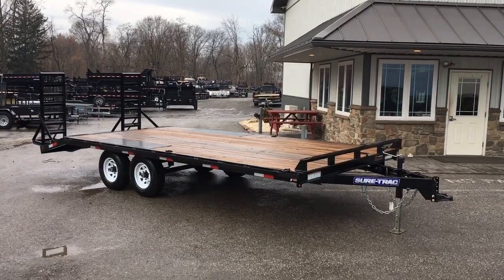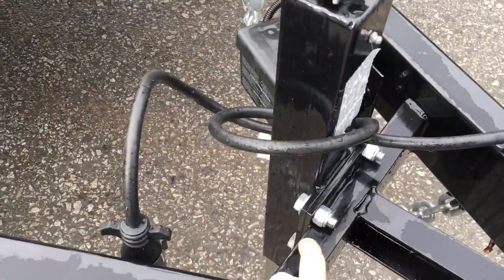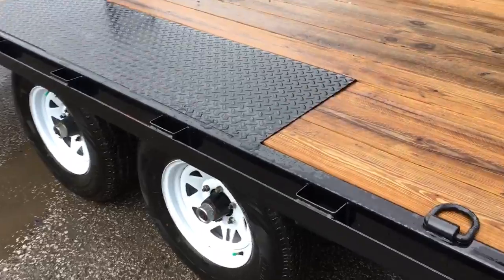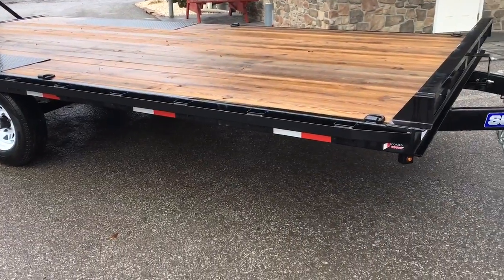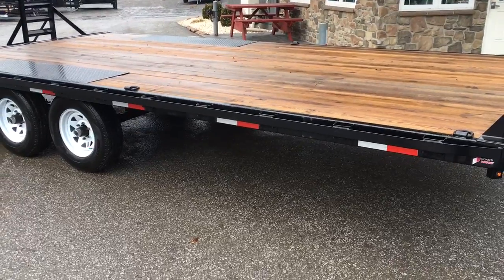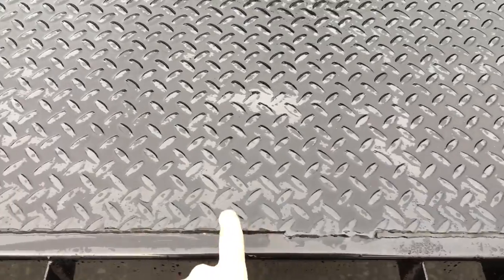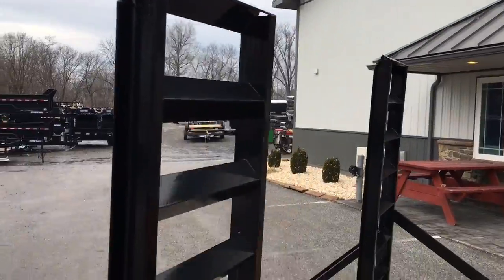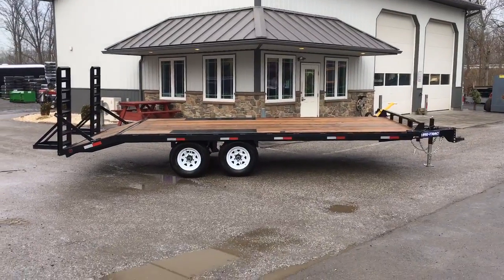Sure Trac Beavertail Deckover Flatbed Trailer 17+3' 9900# GVW ST102173TDO2A-B-100